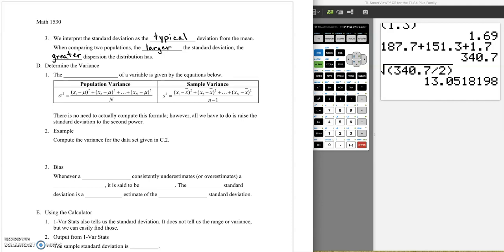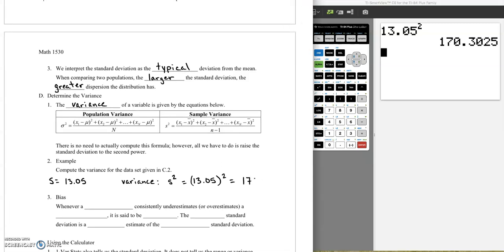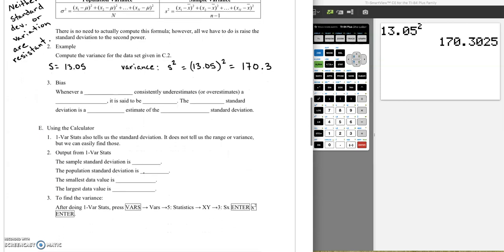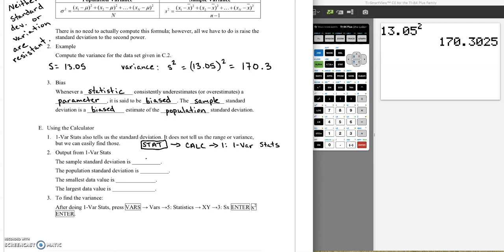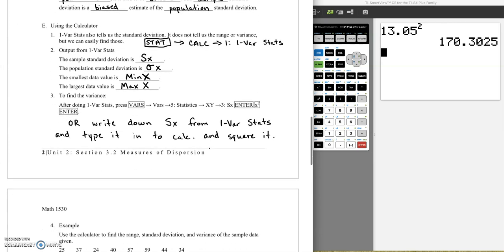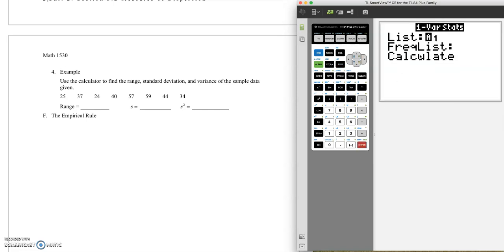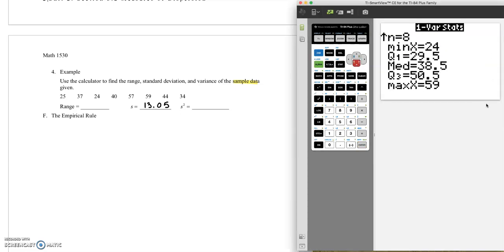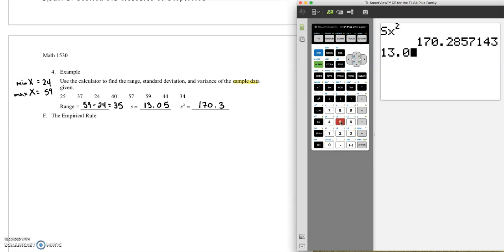Section 3.2 Part 2